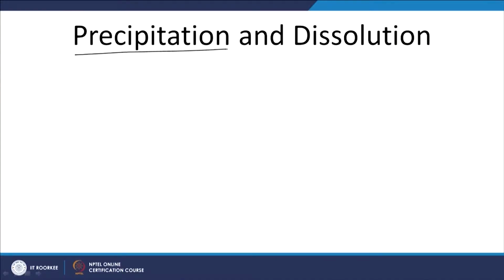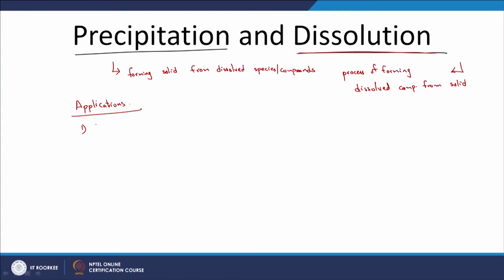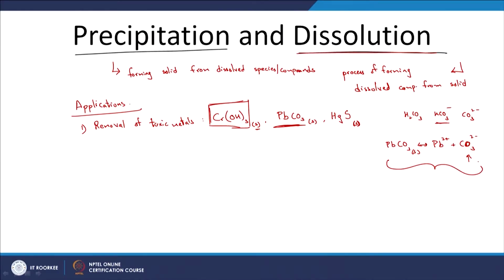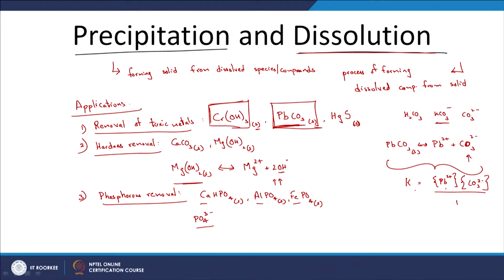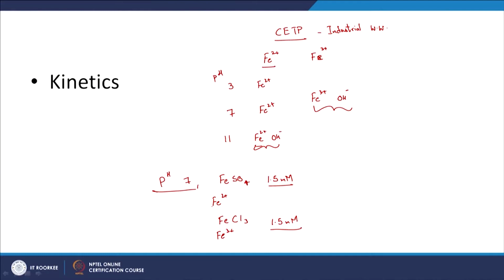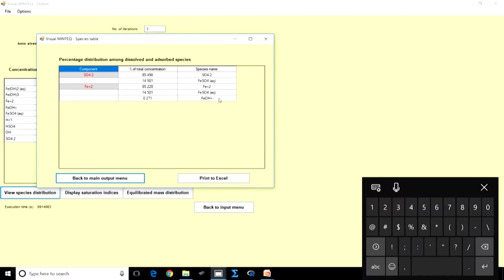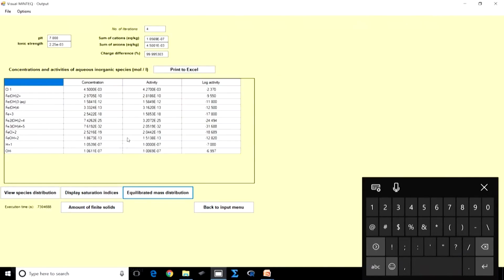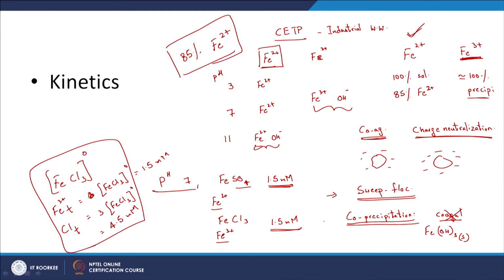mod08lec40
Precipitation & Dissolution: Introduction & Applications
Basic principles of precipitation and dissolution and their applications in different environmental processes like toxic metal removal, hardness removal, phosphorus removal to avoid lake eutrophication, precipitates of Fe and Mn and coagulation process are discussed.